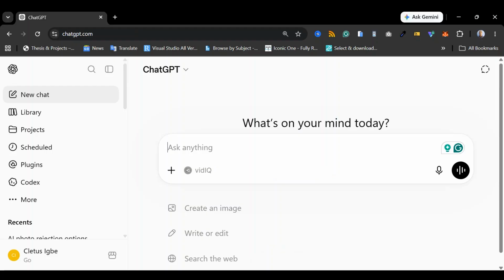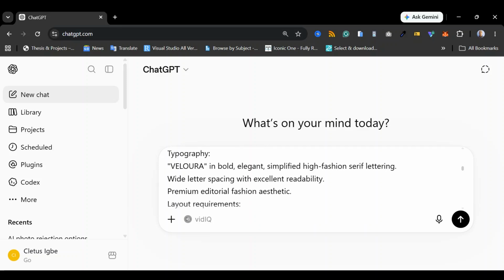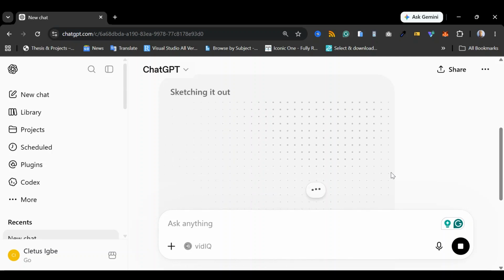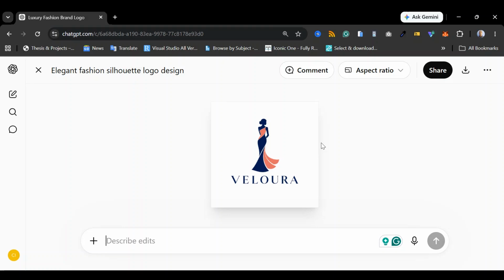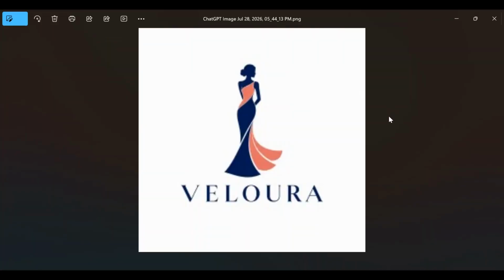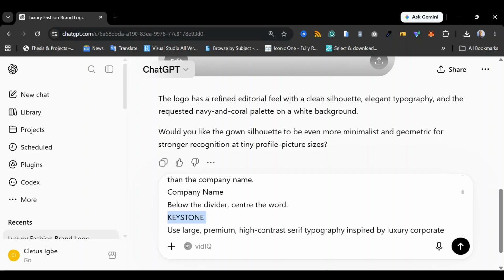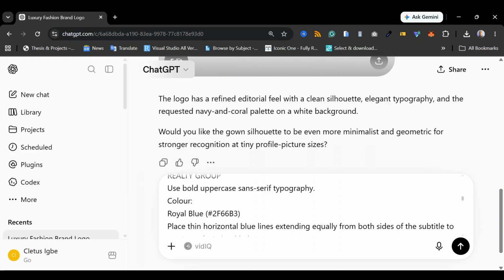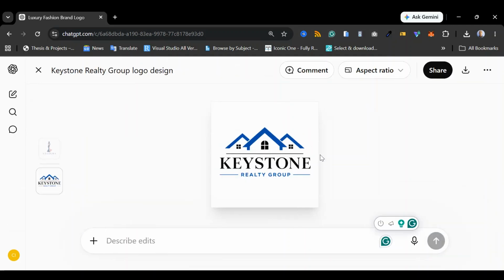How to create professional Logos with ChatGPT (Free & Easy Tutorial)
In this tutorial, I'll show you how to create 2 premium
professional logos using ChatGPT's image generation feature
— completely free! No Adobe Illustrator, no Canva, no
design experience needed.

✅ Logos created in this video:
- Logo 1: Fashion Brand Logo
- Logo 2: Real Estate Logo

🔥 What you'll learn:
- How to write detailed logo prompts in ChatGPT
- How to control colors, style, and typography with AI
- How to get premium logo results without paying a designer
- How to download and use your logo immediately

Whether you're starting a business, rebranding, or creating
logos for clients — ChatGPT makes it fast, easy, and free.

AI design tutorials!